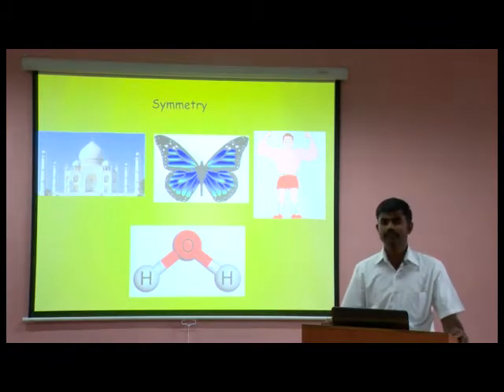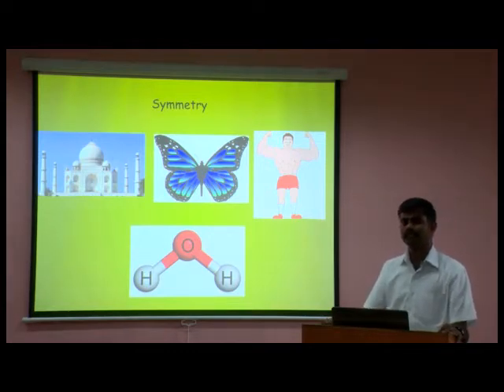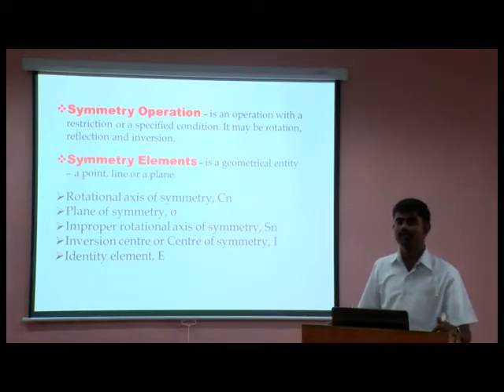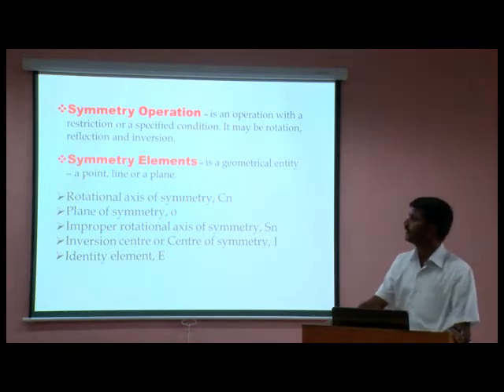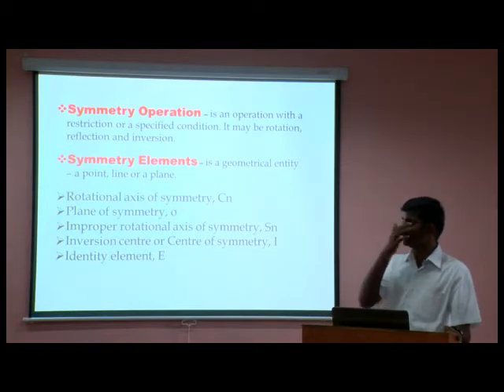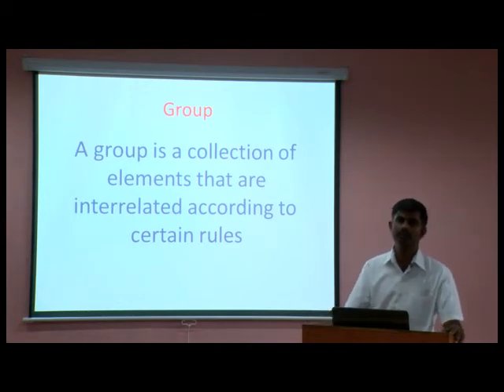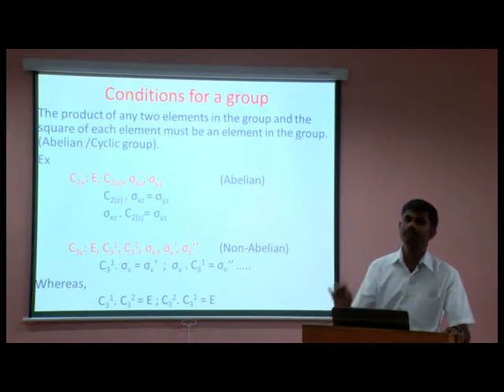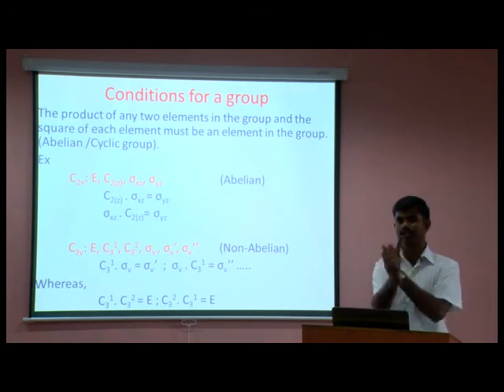Group Theory - Part 1